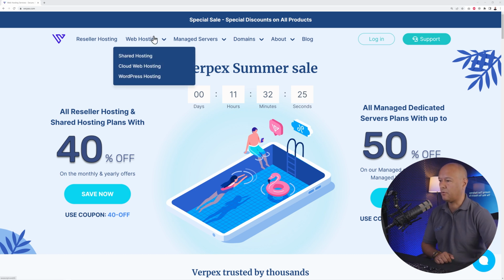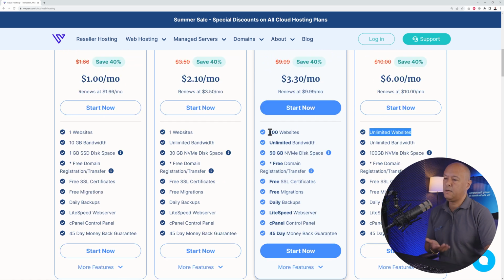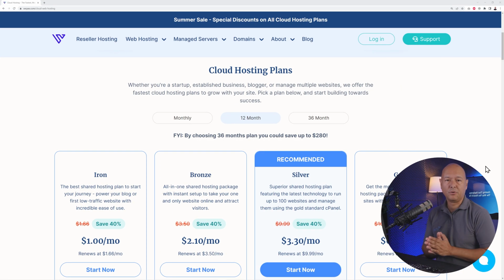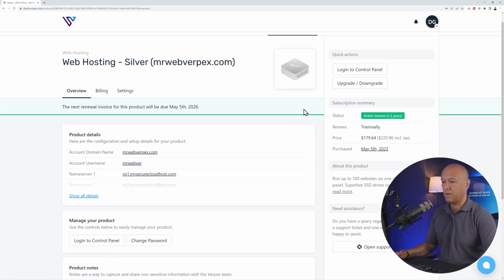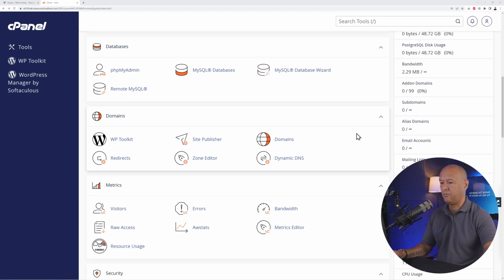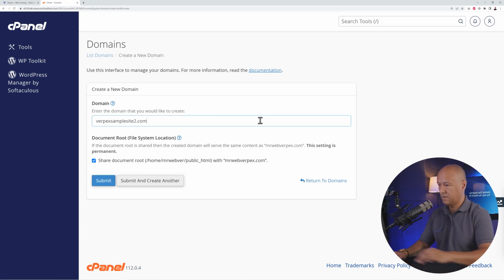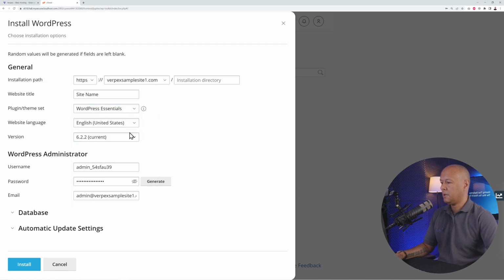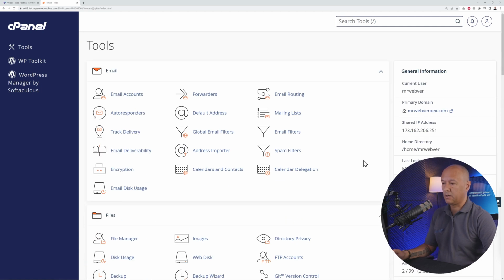How to Host Multiple Websites on One Server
Do you have multiple websites that you want to host on the same server? In this video, I'll show you how to do it in just a few easy steps.

We'll cover everything from buying domain names and a shared hosting plan to adding domains to your server and setting up your websites. By the end of this video, you'll know everything you need to host multiple websites on one server like a pro.

👉 To learn more tips on hosting multiple websites on one server, read a tutorial on Verpex blog

⏰TIMESTAMPS⏰
00:00 - Introduction and Pros and Cons Overview
00:09 - Pros: Cost Savings
00:57 - Pros: Reduced Admin Work
01:17 - Cons: Shared Server Resources
01:42 - Cons: FTP Access Control
02:02 - Using Verpex Cloud Hosting
02:23 - Logging into Verpex Account
02:53 - Accessing cPanel
03:45 - Creating a New Domain in cPanel
04:57 - Installing WordPress on New Domain
06:38 - Conclusion